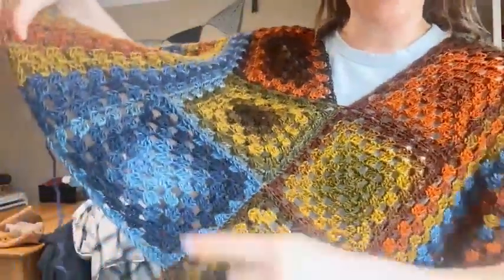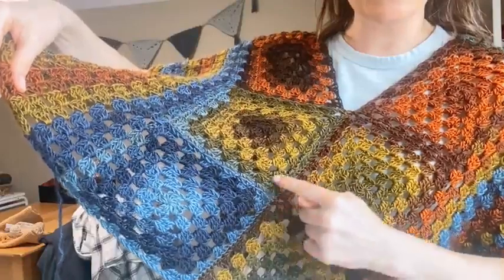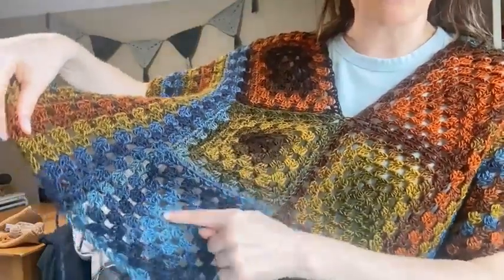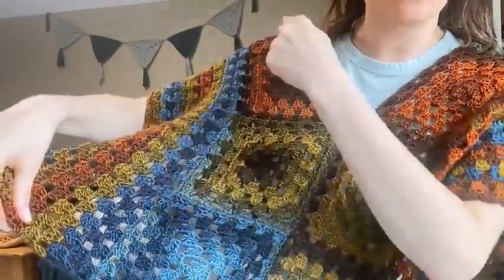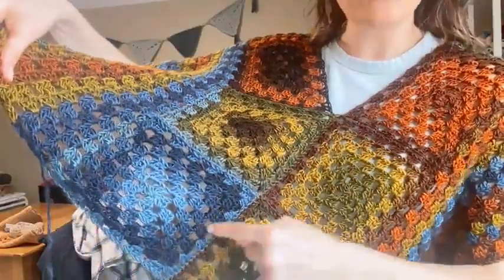Granny Square Poncho CAL - Part 4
Follow this even in the All Free Crochet Community right